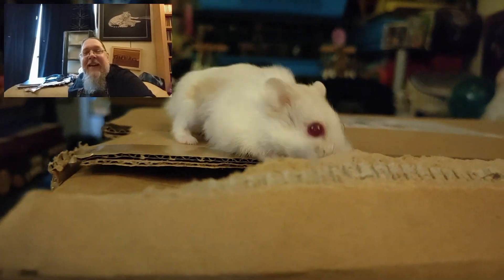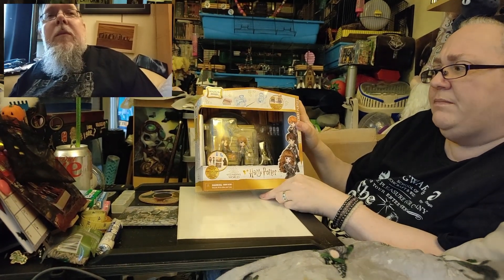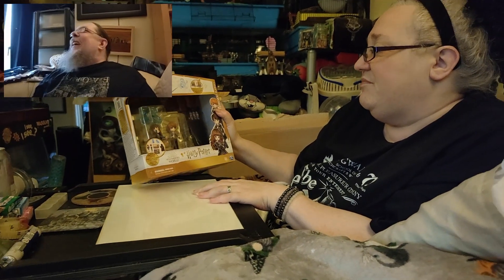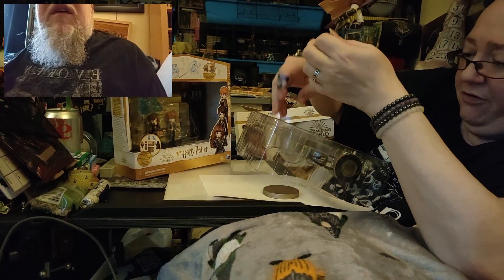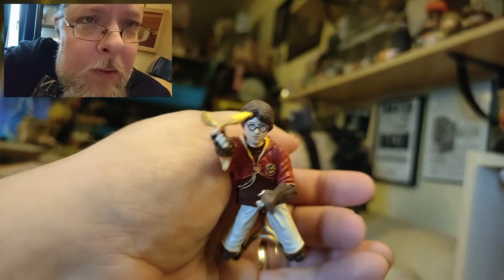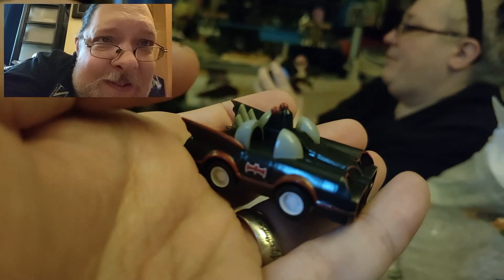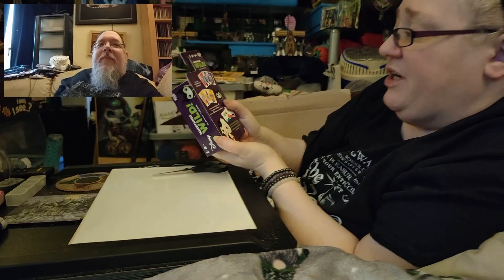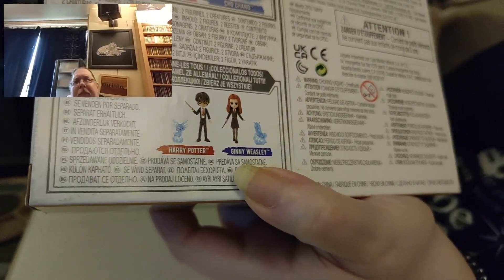Toys For A Pound - Mini Haul - January 2023 Unboxing - Harry Potter - Game of Thrones - Geeky Geek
This is a haul of stuff from the online shop Toys For A Pound.

We release new videos at least three times a week, on a variety of various topics that interest us.

You can find Darren on Instagram at @therockingwriters